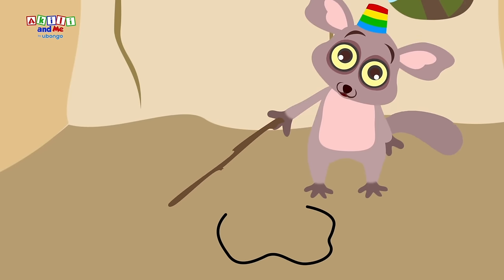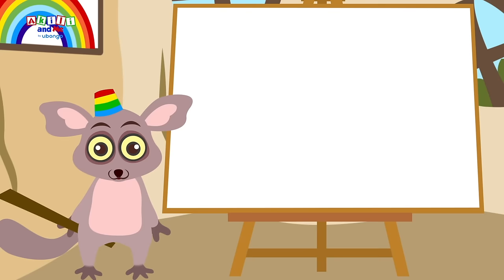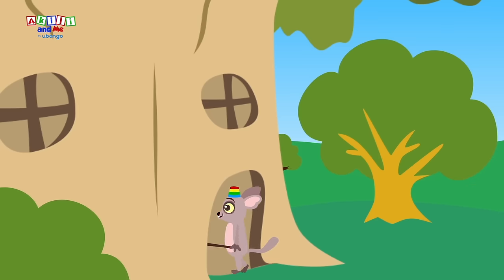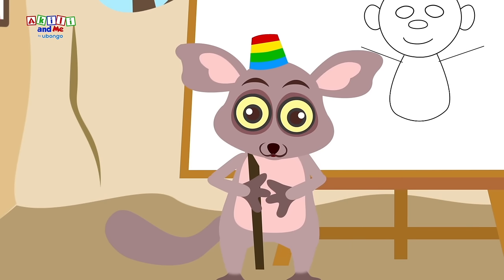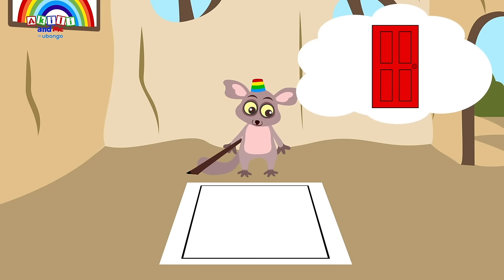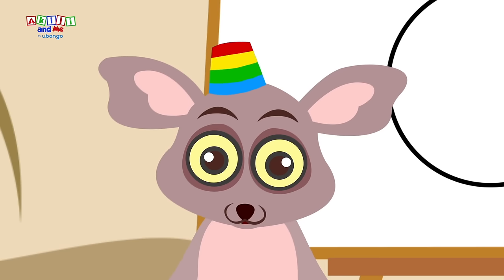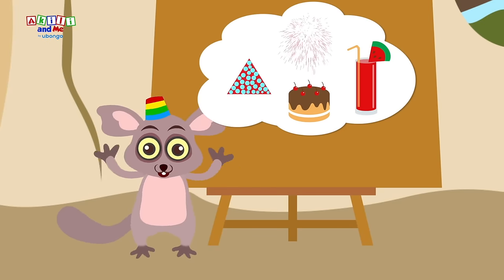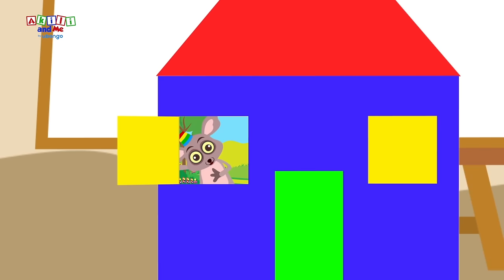Let's Draw Together! Learn to draw with Bush baby (Part 1)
Give to Ubongo to Help Create a World Where Every Child Can Achieve Their Dreams!